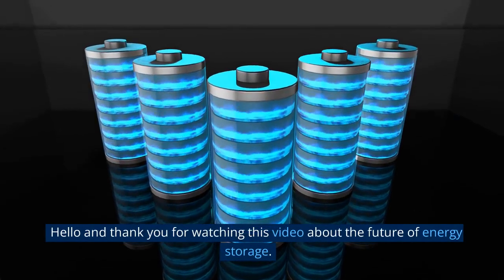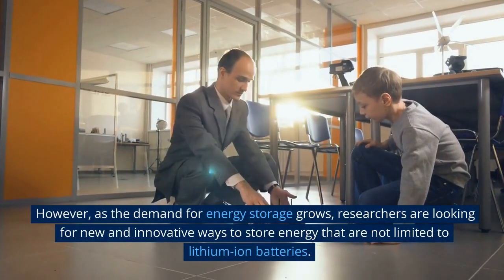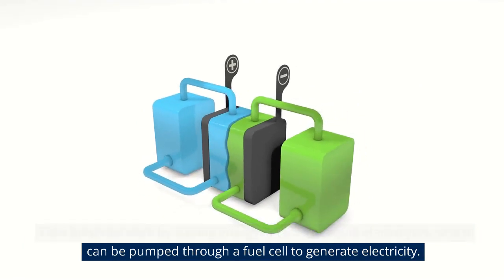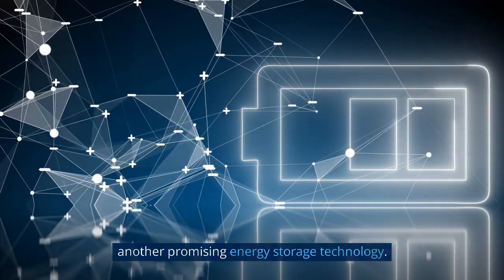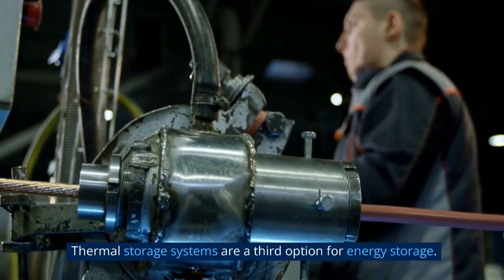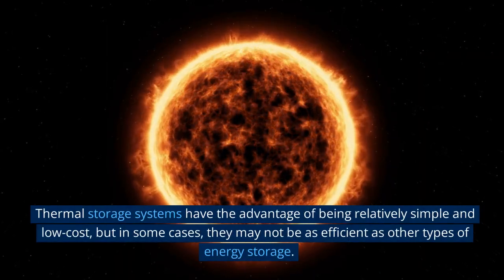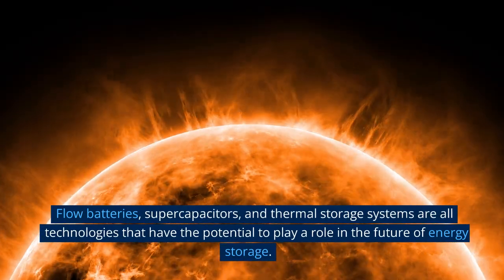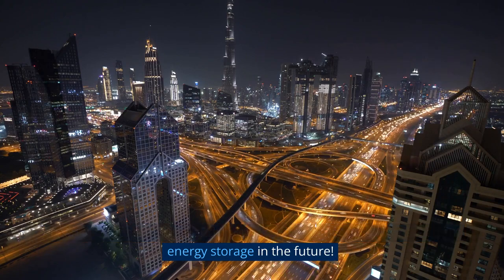The Future of Energy Storage